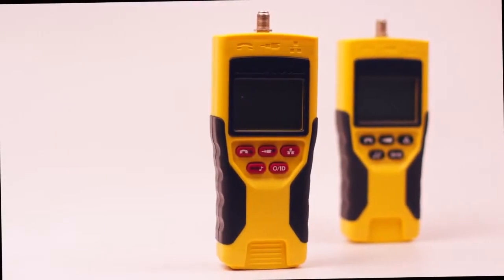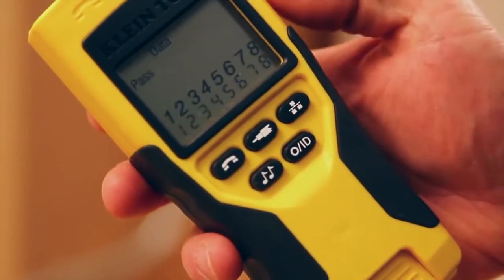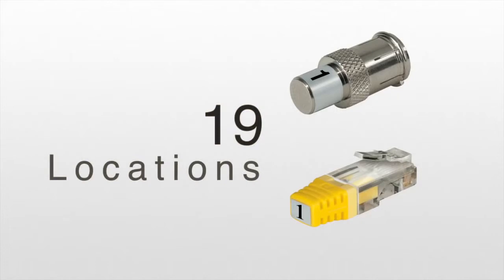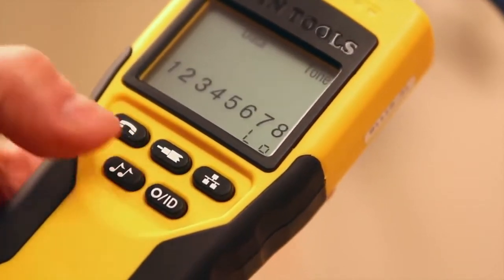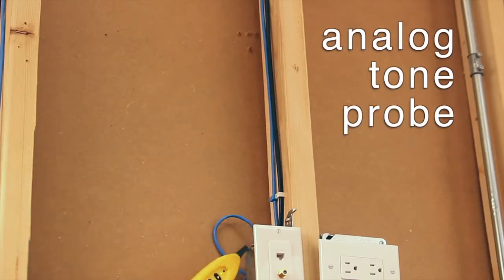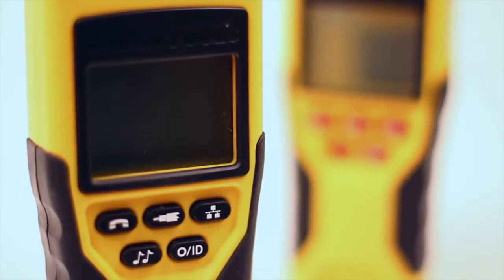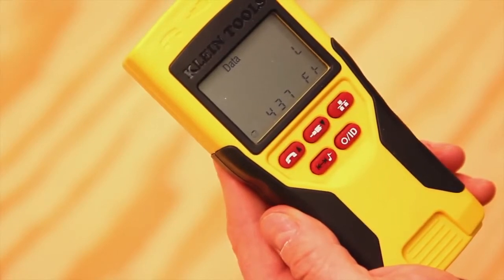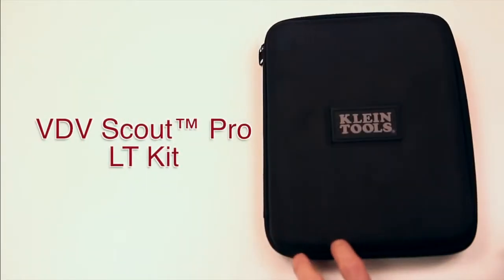Klein Tools VDV Scout Pro LT Tester Kit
Locate, test and measure coaxial, data (RJ45) and telephone (RJ11) cables. Identify wiring faults including miswire, open, short, split-pair, reverse-pair and verify shielding. Detect, identify and test Power over Ethernet (PoE). Measure cable length and distance to a fault with Time Domain Reflectometry (TDR) technology. Measure paired-conductor cables up to 1,500 ft. (457 m) with accuracy of up to ±(5% and 1 ft./0.3 m). Single-end cable testing or complete two-end cable testing with Test-n-Map ID Remotes. Perform active network (Ethernet) testing -- detect capabilities and connection speeds. Locate and identify cables with location ID remotes, Test-n-Map ID remotes, Link Light and Tone Generator. Test and identify location in one step (two-end testing) with Test-n-Map ID remotes (RJ45 and RJ12 ports) - supports up to 8 remotes. Multiple style (4 cadences) tone generator capable of sending a tone on a single conductor, a conductor pair or over all conductors. Kit includes required PROBEplus Tone Tracing Probe (VDV500-060) Visually identify a hub or switch and locate cable runs with Link Light Save up to 256 cable or network tests, export and print reports. Talk to your Summit representative for more information.